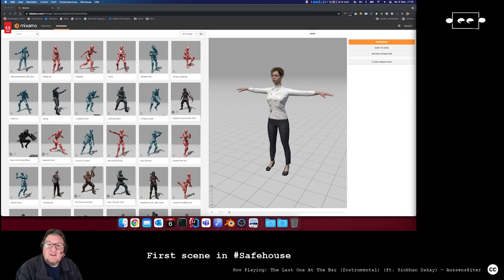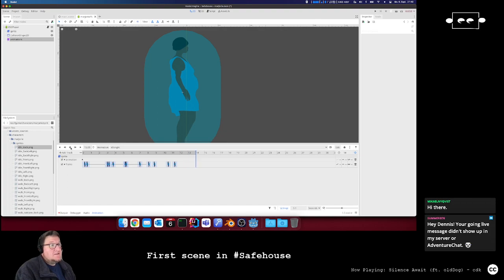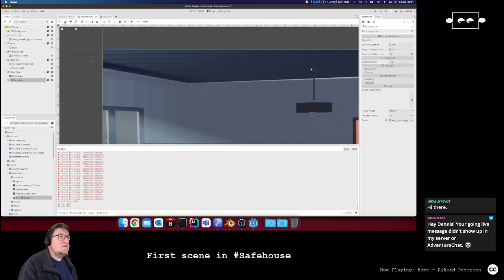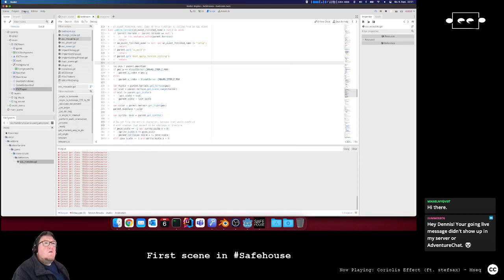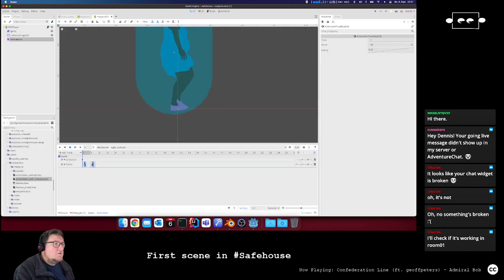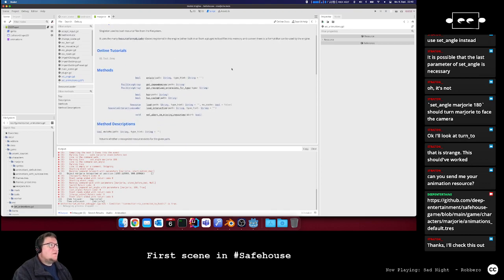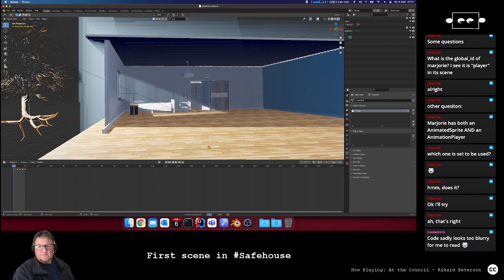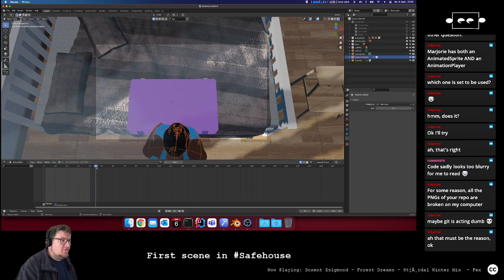First scene in Safehouse